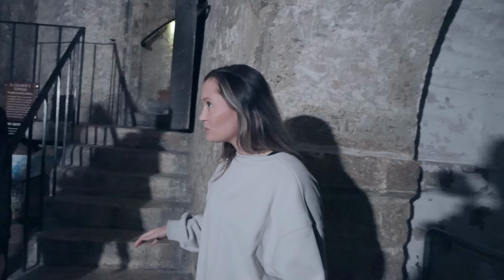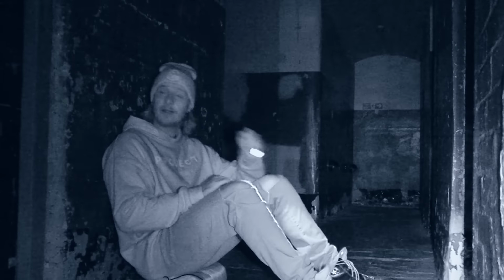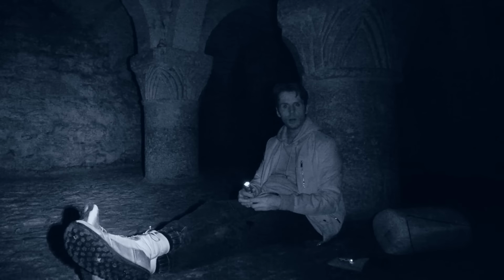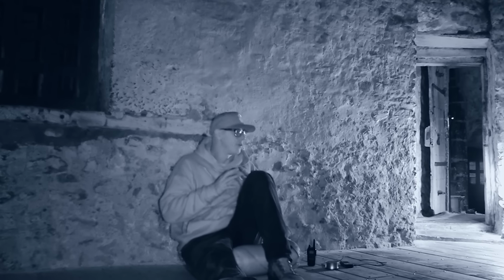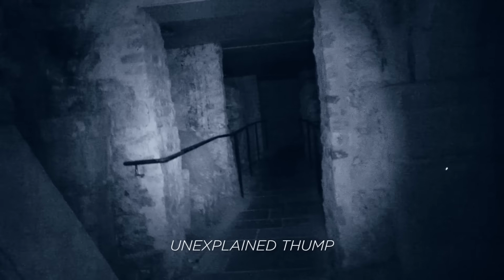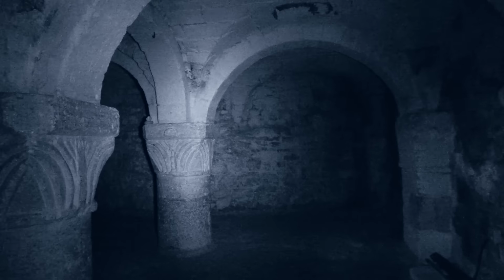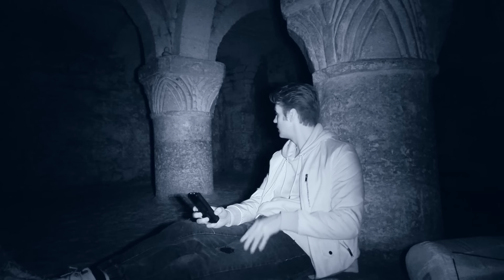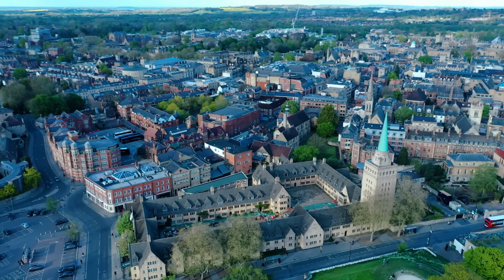What Happened When We Slept Alone in a Haunted Castle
We slept alone In the Oxford Castle and it was terrifying! Ghost Hunters capture real paranormal activity inside of abandoned castle in England.

Edited by: Connor Stallings and Alex Schroeder

On this YouTube channel we will create haunted road trips, exploration videos, and go ghost hunting. We will be surviving abandoned asylums, USA's most haunted hotels, the real conjuring house, and The Stanley Hotel.  Dakota Laden, Chelsea Laden, Tanner Wiseman, and Alex Schroeder have been on the TV Show Destination Fear, Ghost Adventures, and Ghost Hunters. Watch our scary content and demonic encounters.